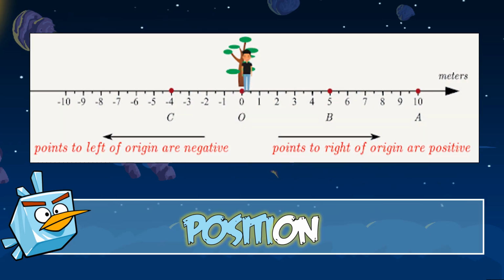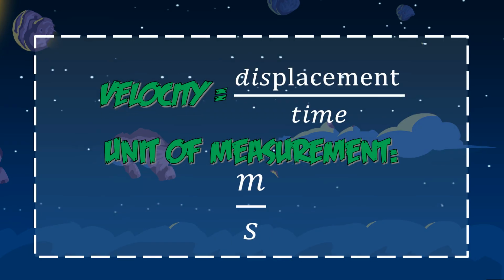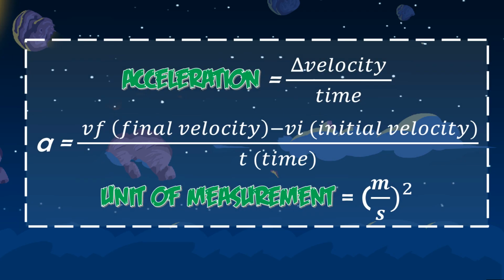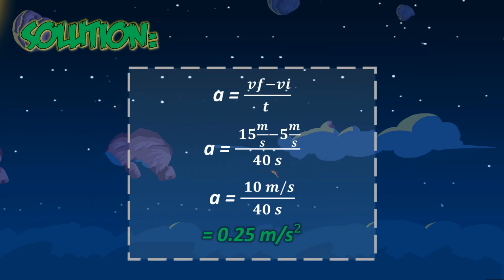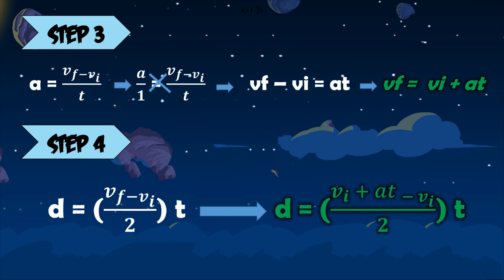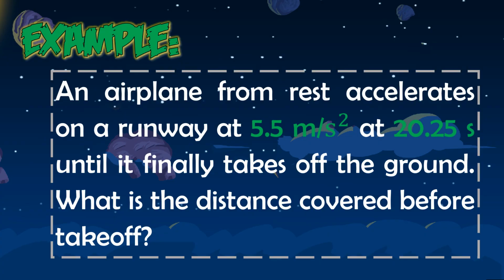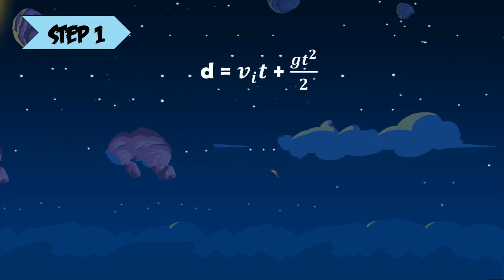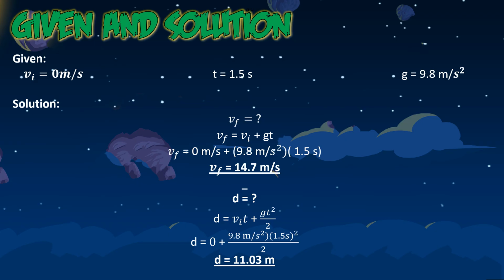Uniformly Accelerated Motion - General Physics 1